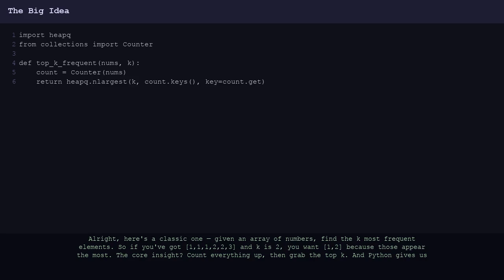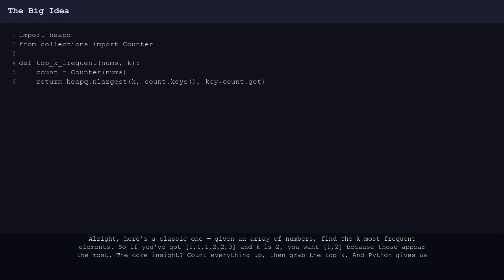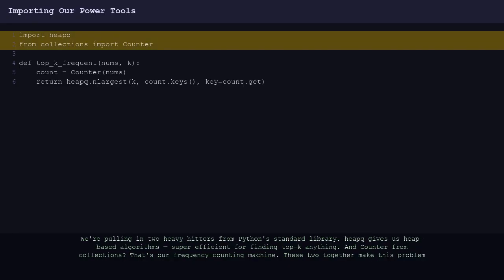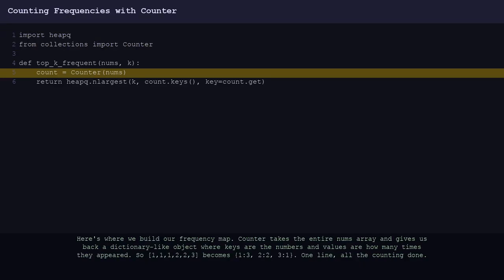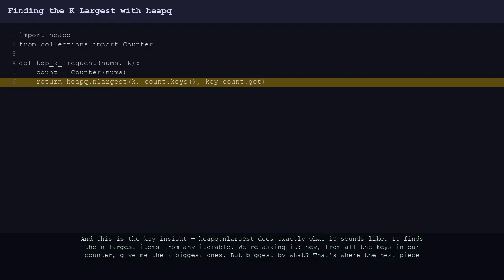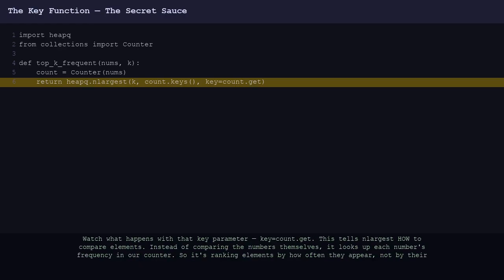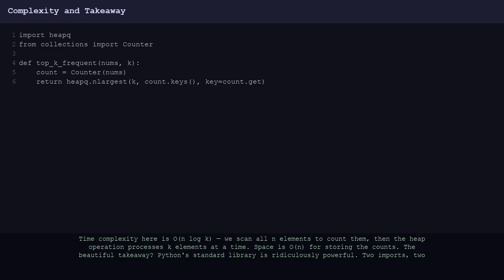LeetCode #347 | Top K Frequent Elements | LeetCode Explained Step by Step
🧠 LeetCode #347 — Top K Frequent Elements — Step-by-Step Code Explanation

        In this video, we break down the "Top K Frequent Elements" problem from LeetCode with a full walkthrough of the solution — including intuition, code highlights, and time/space complexity.

          🎯 Difficulty: Medium
          📂 Topic: Heap

        📌 Problem:
        Given an integer array nums and an integer k, return the k most frequent elements. You may return the answer in any order.

        ⏱ Chapters:
        0:00 Problem Overview & Core Insight